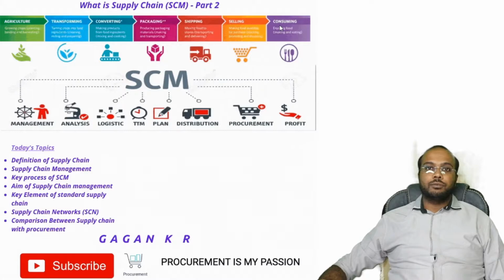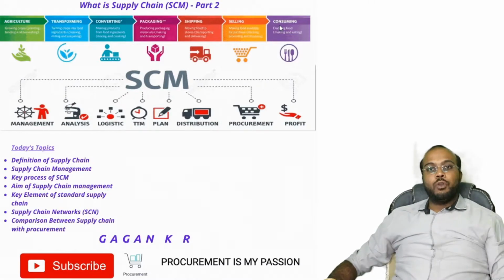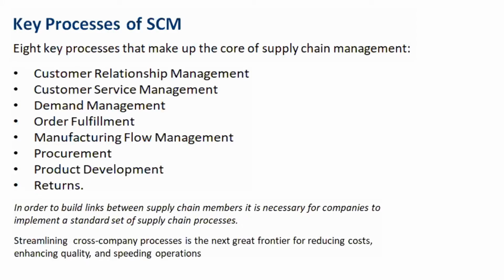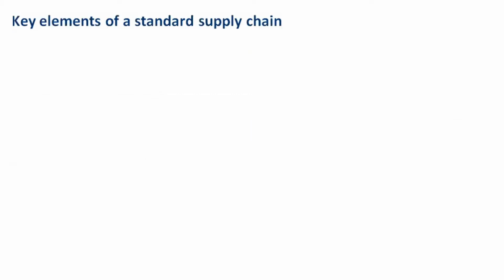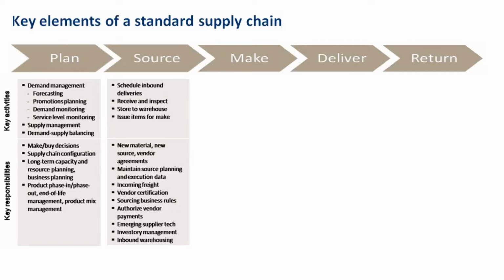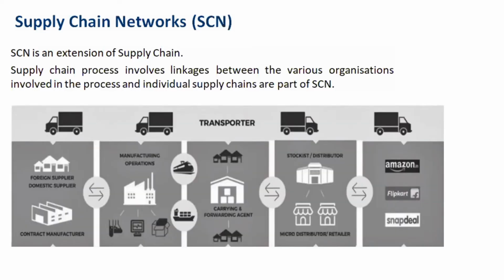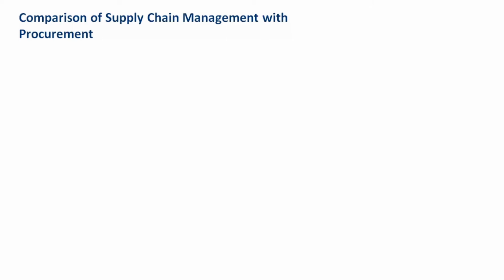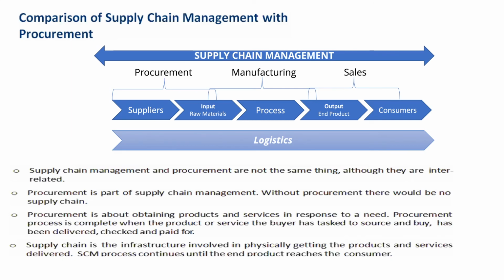Supply Chain Management - Part 2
Headphone: Sennheiser HD 4.50 SE BT NC

Flash Light - Canon Speedlite 470EX-AI

Mic: Rode VideoMicro Compact On-Camera Microphone

Audio Recorder: Zoom H6 6 Track Portable Digital Recorder

Zoom APH-6 Accessory Pack for H6

Zoom SGH-6 Shotgun Microphone for H6

Zoom PCH-6 Protective Case for H6 (Black)

Ring Light : DIGITEK 18" Professional big LED Ring Light

Ring Light Tripod

Battery for Ring Light

Green Screen : GiftMax 8 x10 FT Green Screen

Tripod for Green Screen : - Prolite Background Support Kit

Tripod 2

Folding table: INVISIBLE BED Folding Wall Mounted Study Desk, Foldable Laptop/Office Table

My AC

Type C to DP cable : USB Type C(Thunderbolt 3) to DisplayPort

Phone Stand : ELV Desktop Cell Phone Stand Tablet Stand

Laptop Stand : Techzere® Aluminium Vertical Laptop Stand Holder

Capture Card : Elgato Game Capture HD60 S - Stream

Door Acoustix : MMT Acoustix® Soundproofing